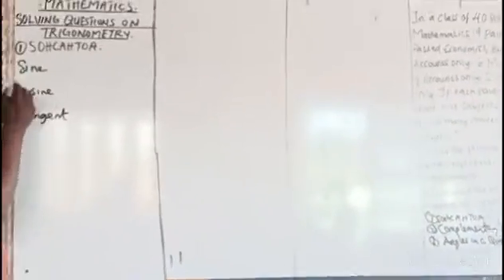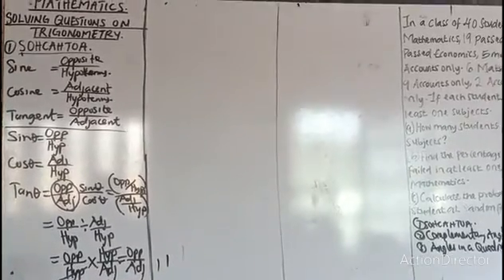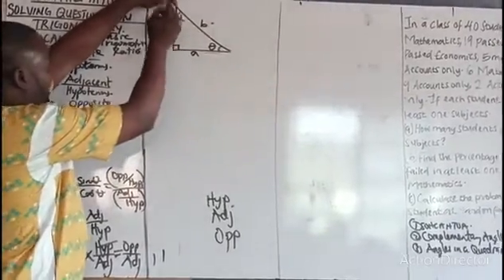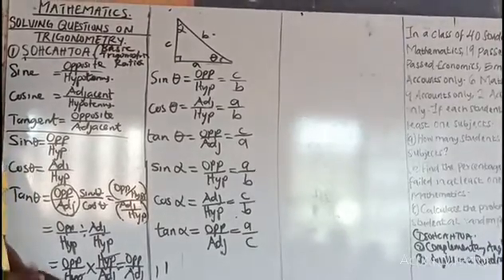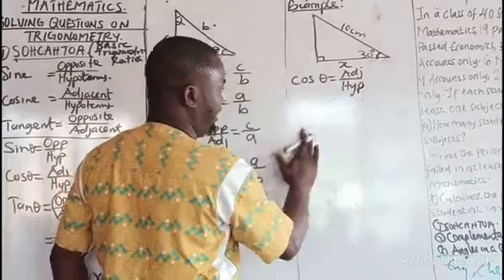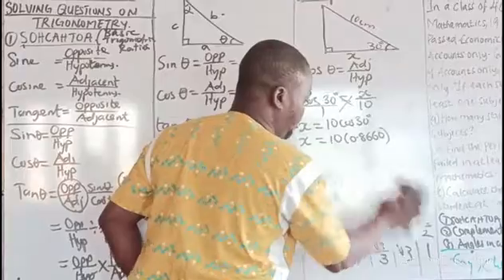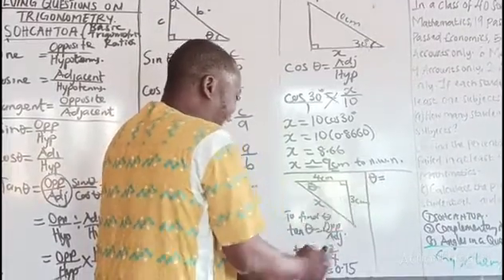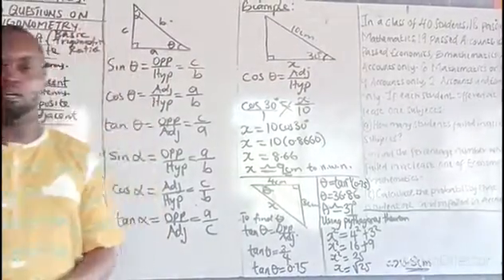TRIGONOMETRY SELF-STUDY TUTORIALS: APPLYING TRIGONOMETRIC RATIOS (SOH CAH TOA) & PYTHAGORAS THEOREM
LEARN HOW TO IDENTIFY THE OPPOSITE, ADJACENT AND HYPOTENUSE OF ANGLES IN A RIGHT ANGLES AND HOW TO USE THE BASIC TRIGONOMETRIC RATIOS(SOH CAH TOA) AND PYTHAGORAS THEOREM TO FIND REQUIRED ANGLES AND SIDES.